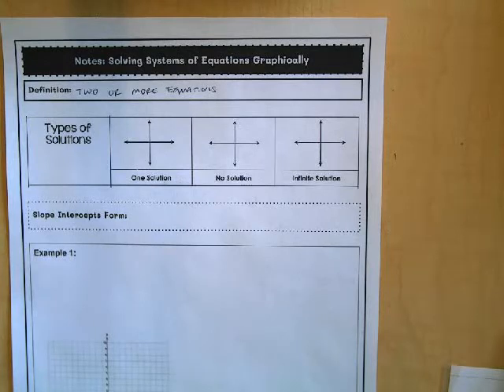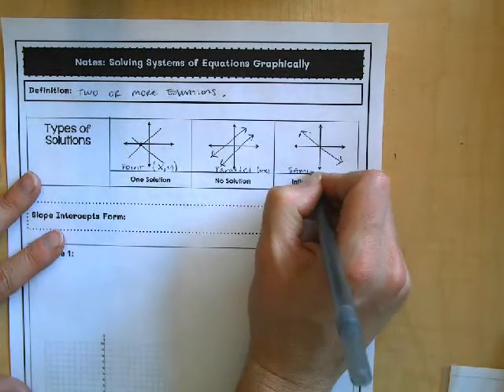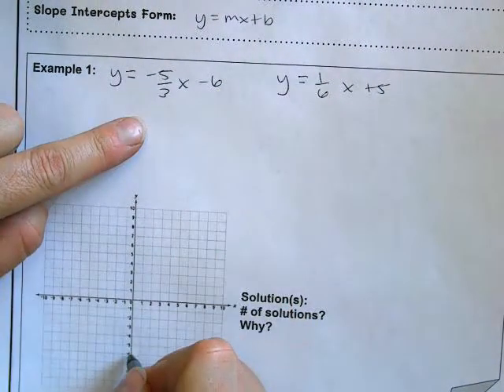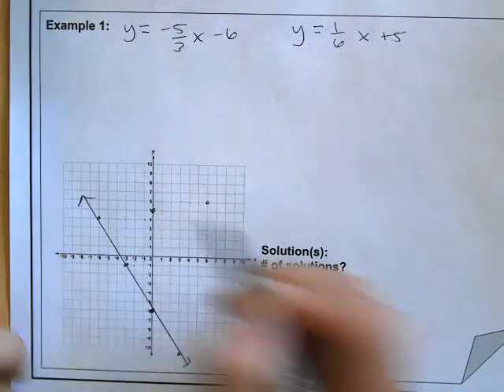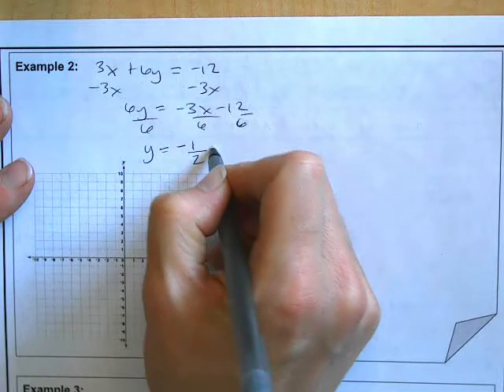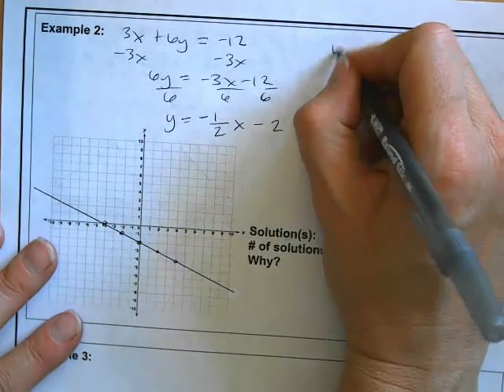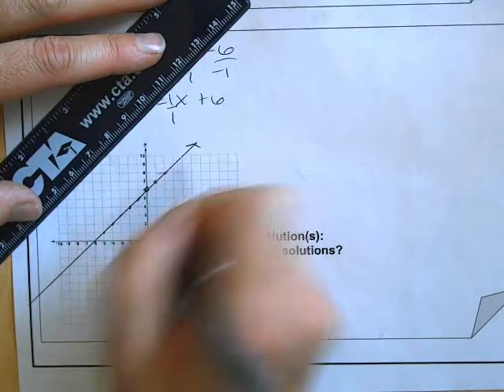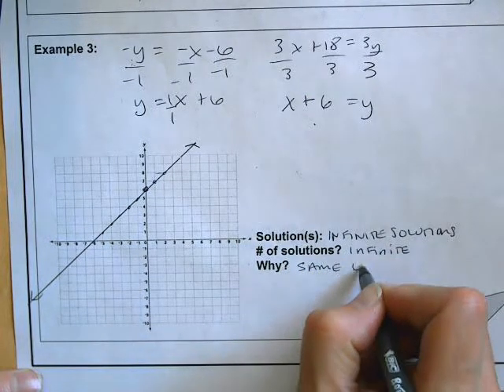Notes: Solving Systems of Equations by Graphing